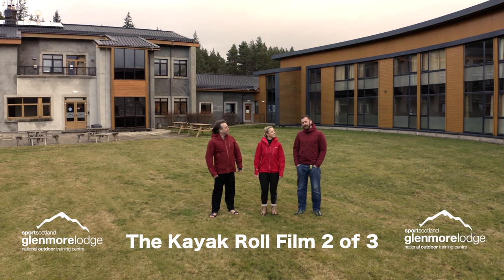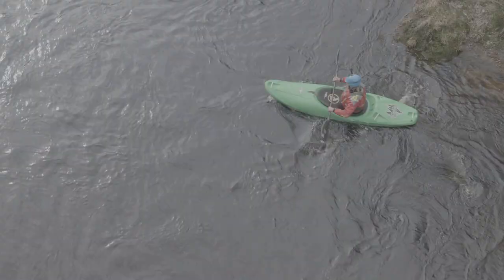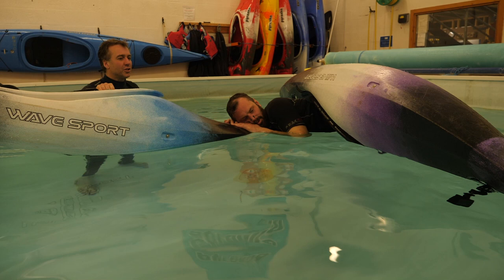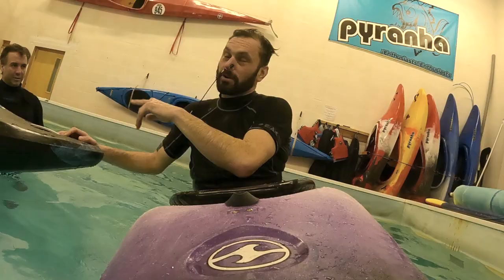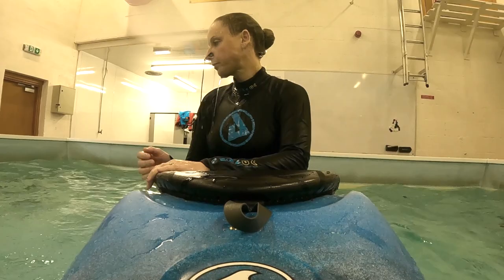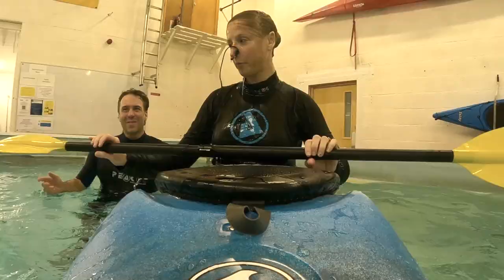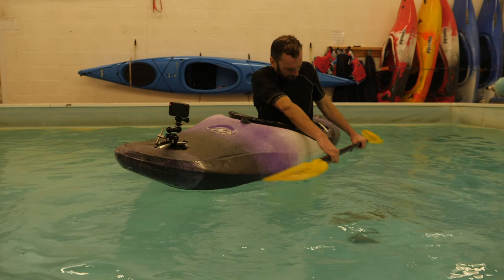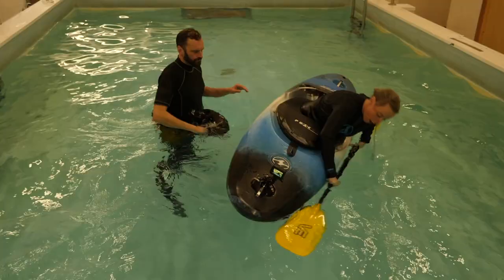The Kayak Roll Film 2 of 3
This educational video is the second of three on how to roll your kayak.

George is a Paddlesports Instructor at Glenmore Lodge, sportscotland's National Outdoor Training Centre, based in the Cairngorms, Scotland.  We offer skills training courses for white water kayaking, open canoe, sea kayaking and Stand Up Paddleboarding.